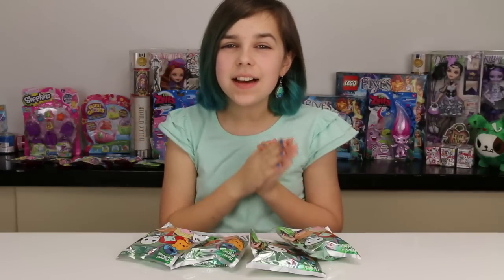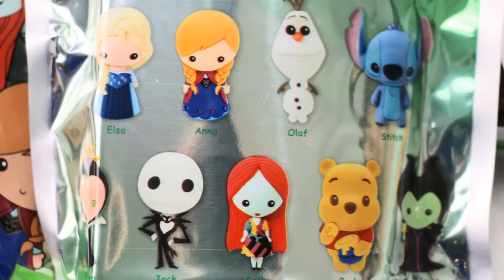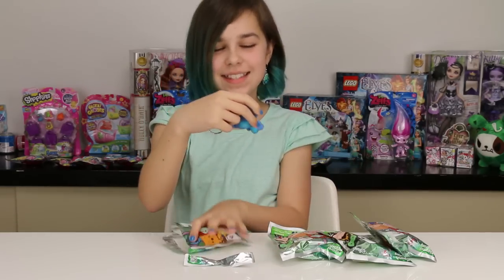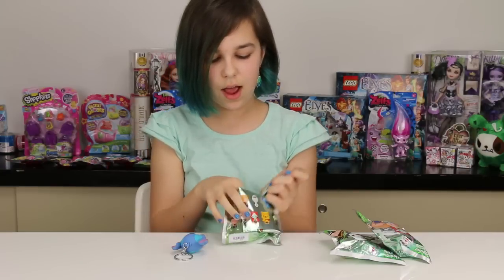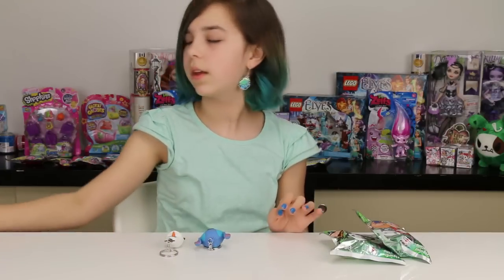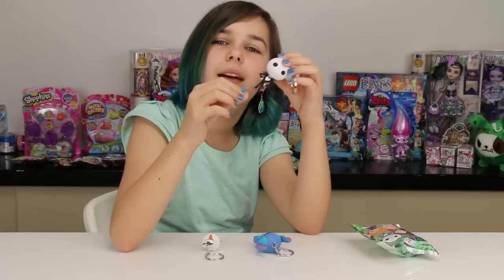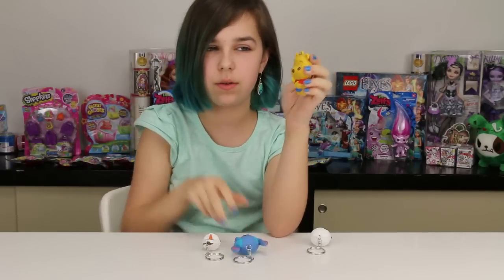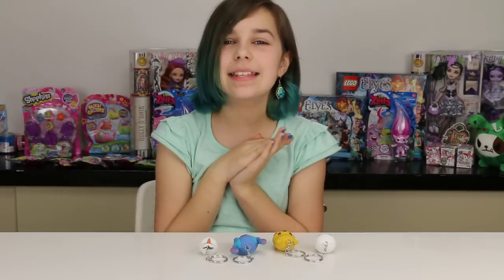Disney Figural Keyring Surprise Blind Bag Opening - Frozen, Nightmare and More!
Disney Figural Keyring Surprise Blind Bag Opening - Frozen, Nightmare Before Christmas, Snow White and More!